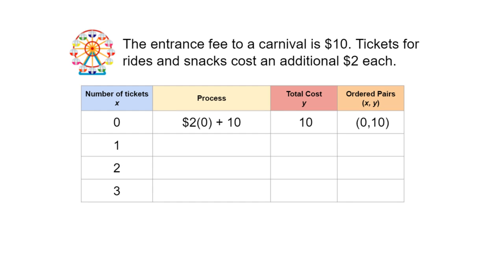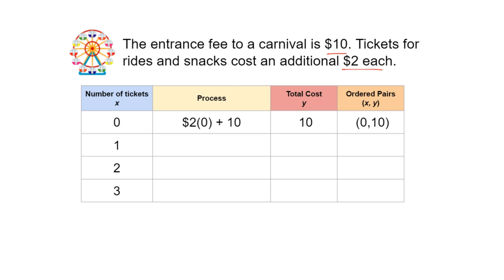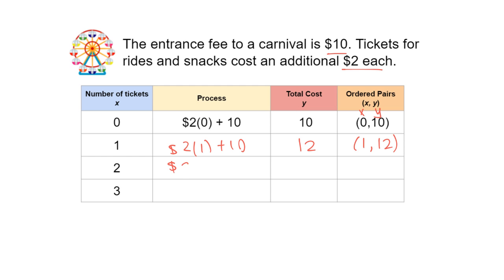Non Proportional Graphs part 1